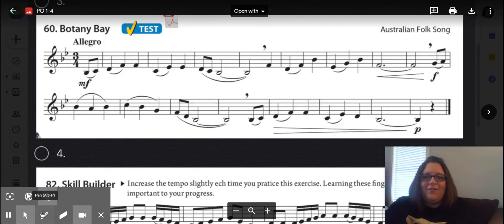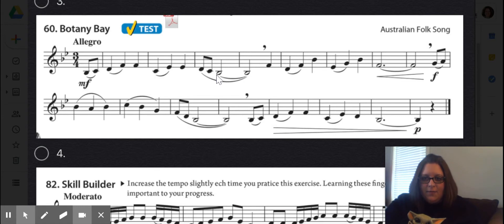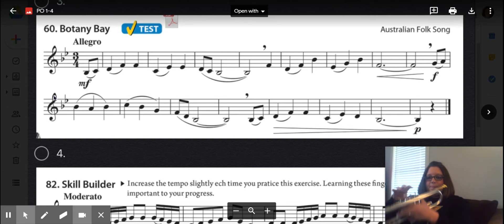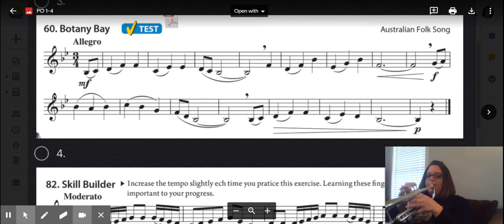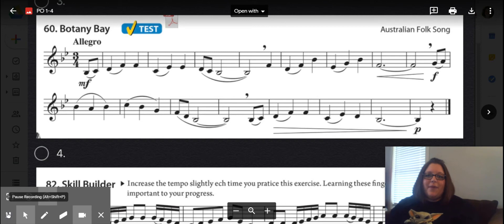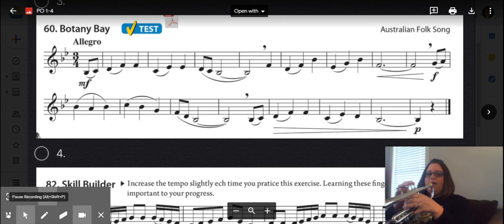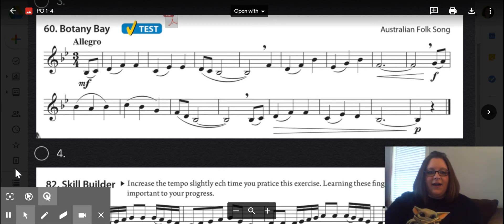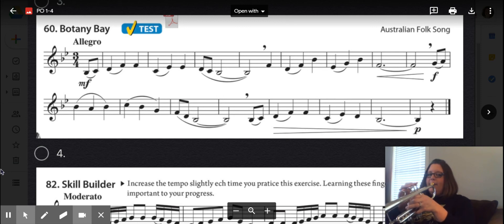#60 Trumpet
TRUMPET: BLUE BOOK PASS-OFF 3 - #60